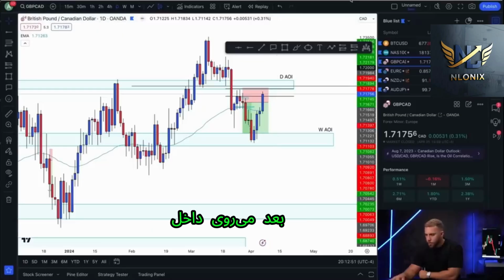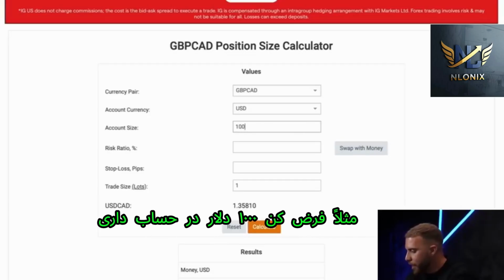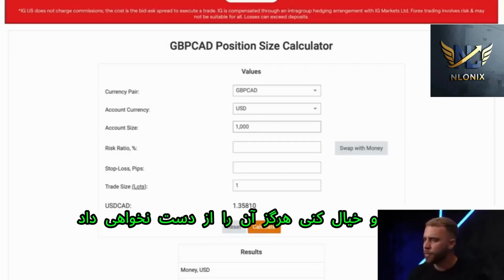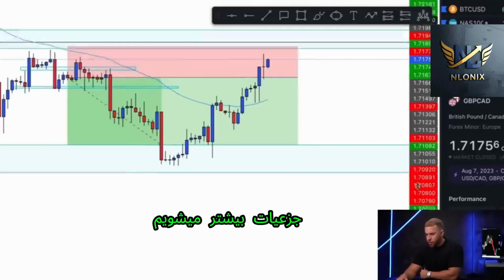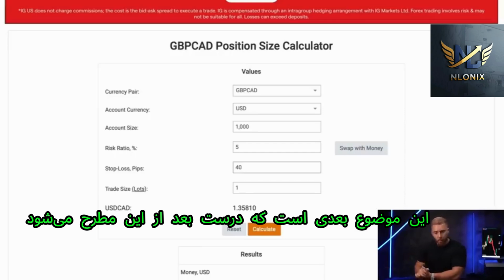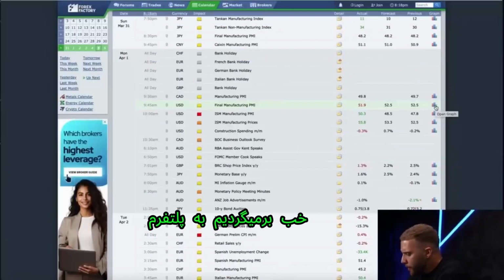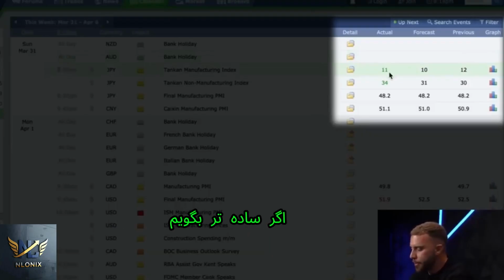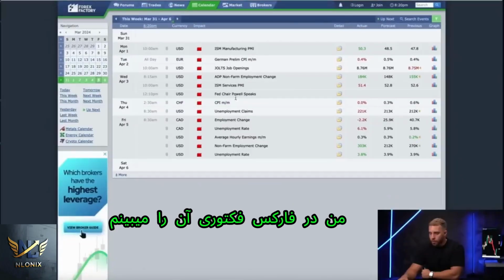Forex Training (Part 5) آموزش فارکس - بخش پنجمم _ NLONIX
این ویدیو بخشی از دوره آموزشی یکی از بهترین تریدران بین المللی میباشد که با دقت به زبان فارسی ترجمه شده تا یادگیری را برای شما سریع تر و دقیق تر بسازد .
 در این ویدیو مفاهیم فارکس را به زبان ساده و کاملآ کاربردی یاد میگیرید.
 موضوع ویدیو: آموزش  فارکس - بخش پنجم
 قسمت های بعدی این مجموعه به صورت منظم در کانال NLONIX منتشر میشود.